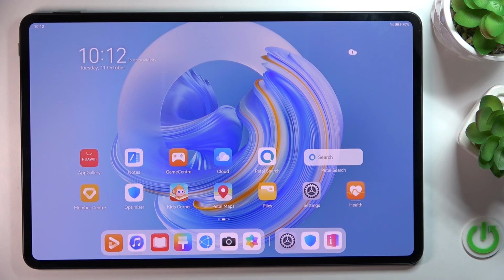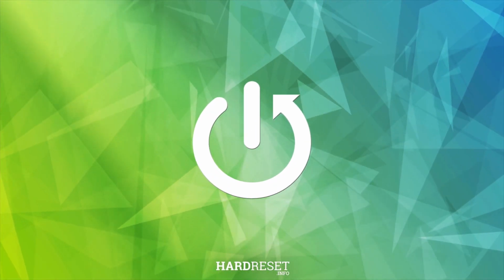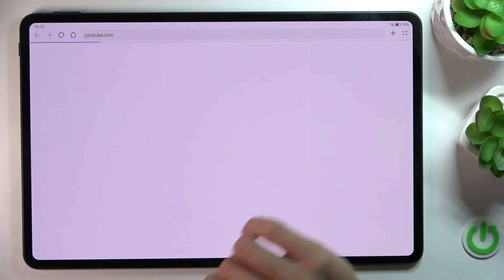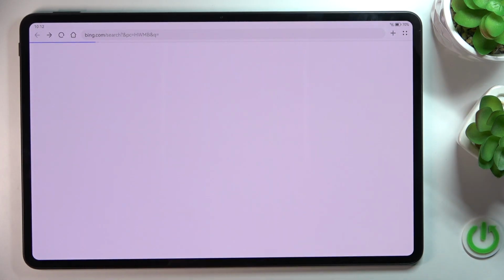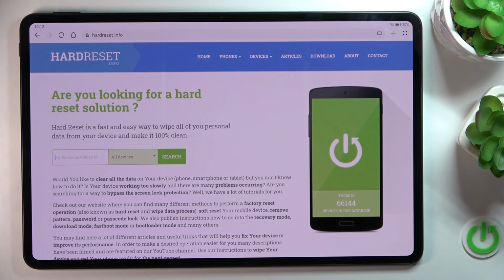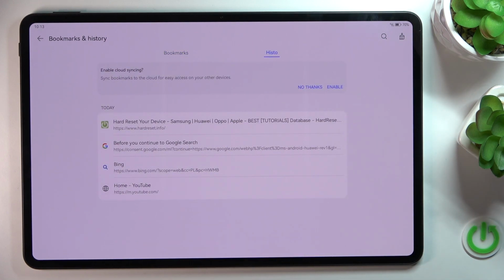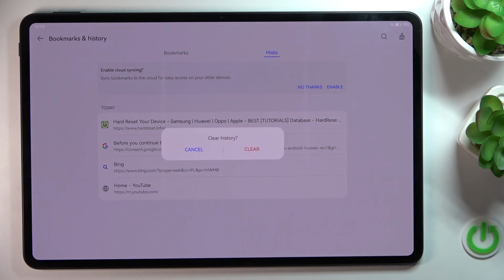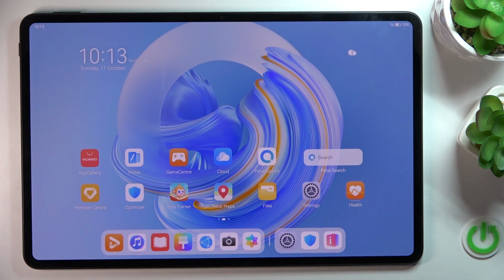How to Set Up Wallpaper on HUAWEI MatePad Pro 12.6 – Change Wallpaper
Learn more about HUAWEI MatePad Pro 12.6

In this post, we'll explain in detail how to change the wallpaper in your HUAWEI MatePad Pro 12.6. You can use this guide to update the lock screen and the home screen of your HUAWEI device smoothly. You can select your wallpaper from the Wallpapers or Photos folder and you can also choose a background picture from the Photo folder if you wish.

How to set up wallpaper on HUAWEI MatePad Pro 12.6? How to change wallpaper in HUAWEI MatePad Pro 12.6? How to choose wallpaper in HUAWEI MatePad Pro 12.6? How to set up home screen wallpaper in HUAWEI MatePad Pro 12.6? How to change lock screen wallpaper in HUAWEI MatePad Pro 12.6?